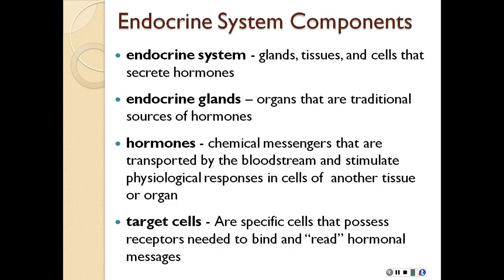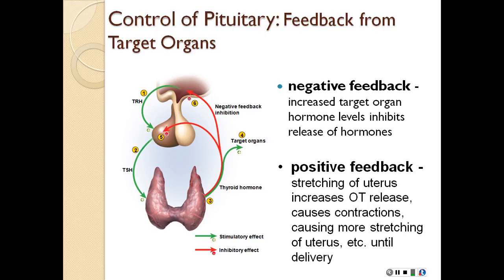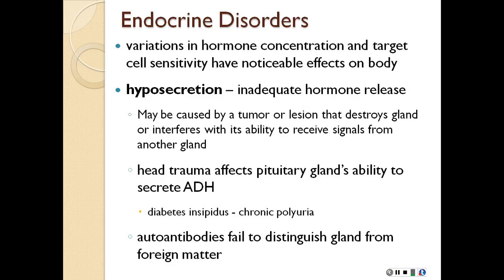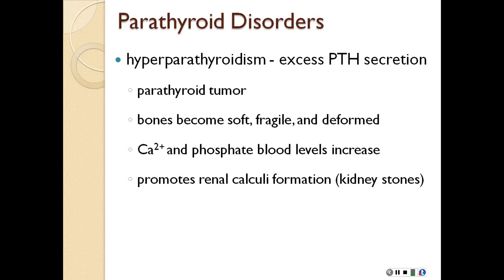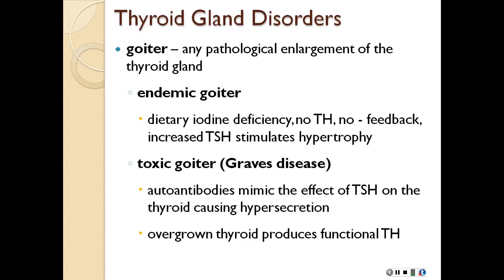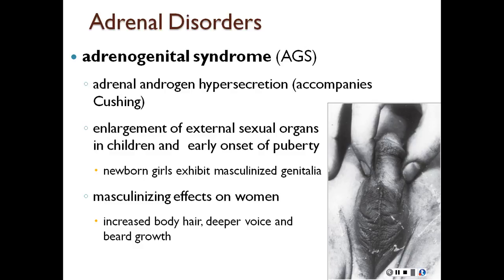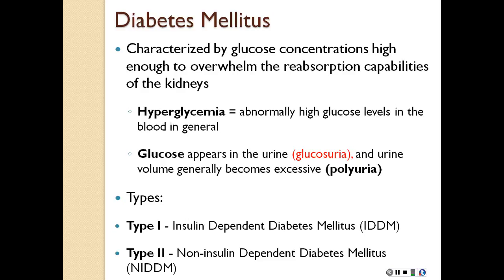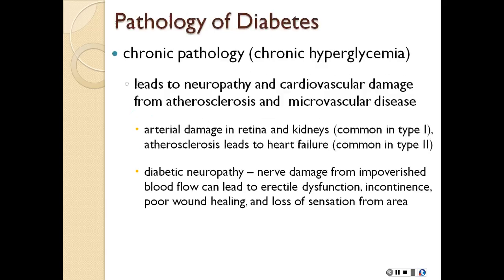chapter 17 part 2 (*Endocrine System disorders)